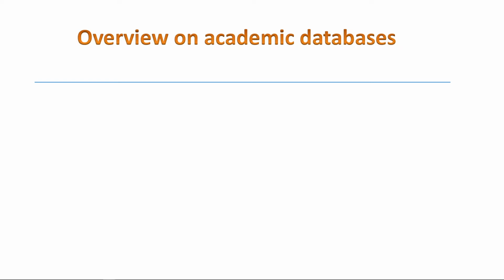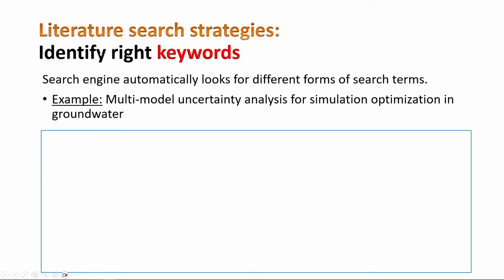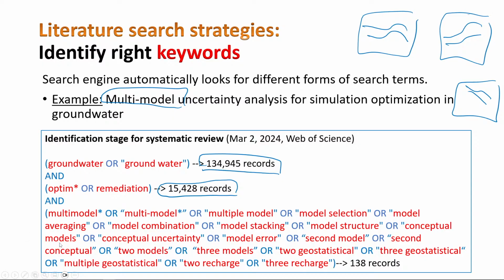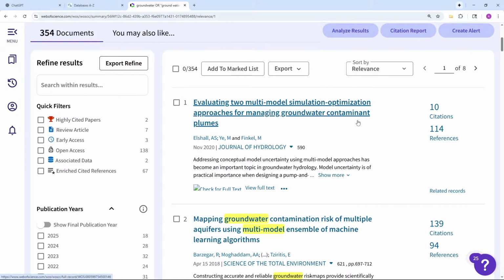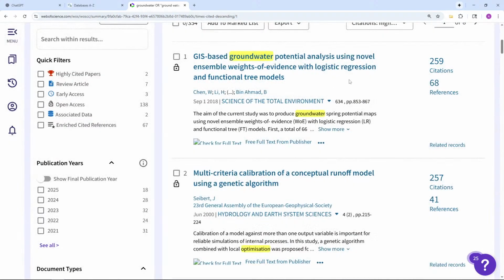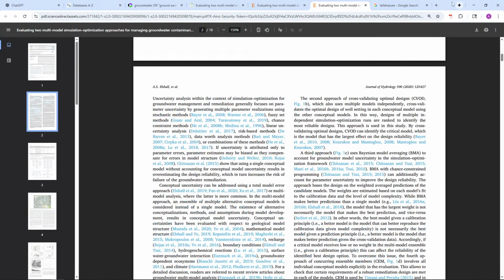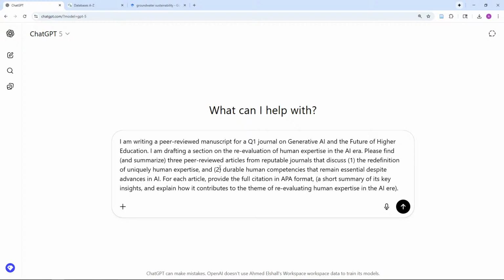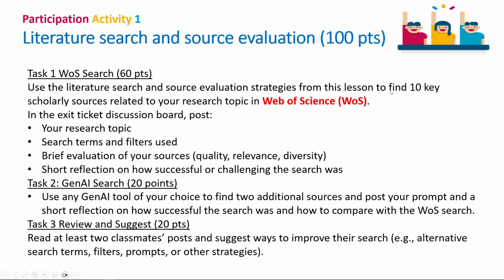Literature Review: Literature Search